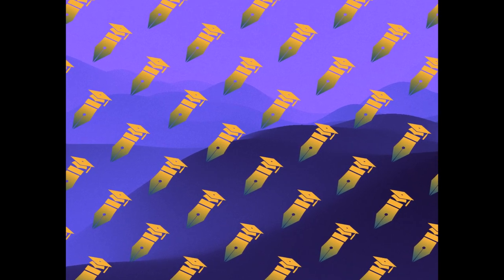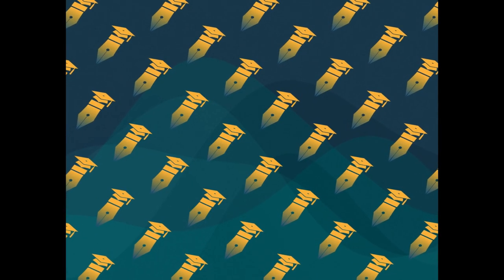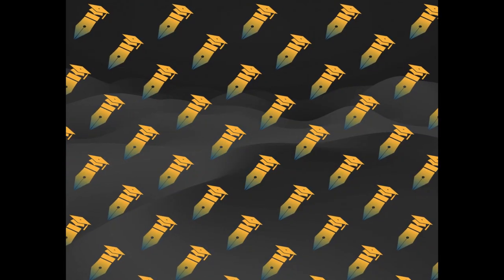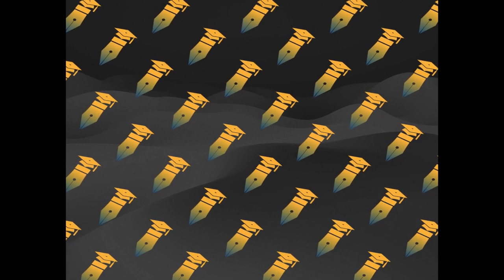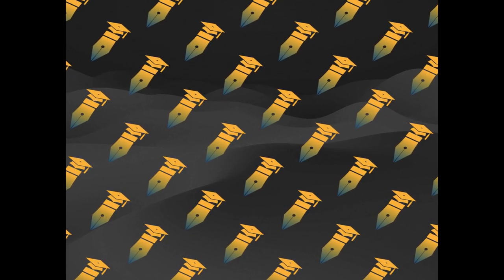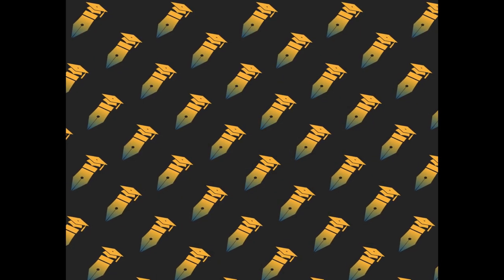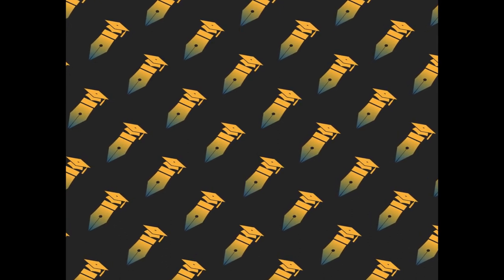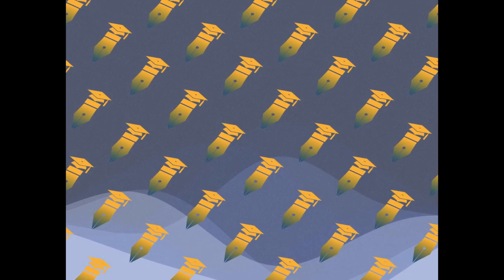GC-YOLOv5s: A Lightweight Detector for UAV Road Crack Detection | RTCL.TV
### Keywords ###

### Article Attribution ###
Title: GC-YOLOv5s: A Lightweight Detector for UAV Road Crack Detection
Authors: Xinjian Xiang, Haibin Hu, Yi Ding, Yongping Zheng ,and Shanbao Wu

### Video Timestamps ###
0:00:00 - Summary
0:01:21 - Title
0:01:26 - Tail
0:01:30 - End